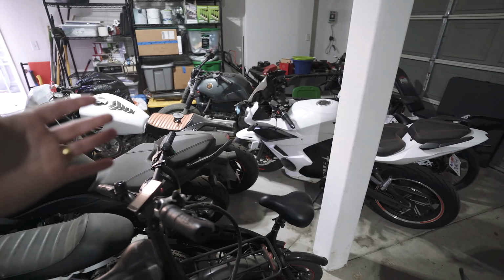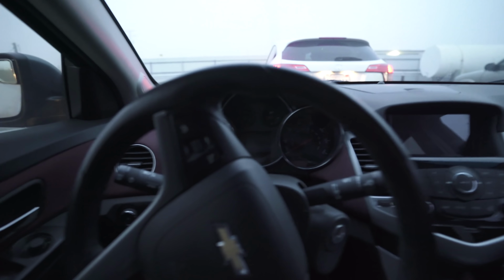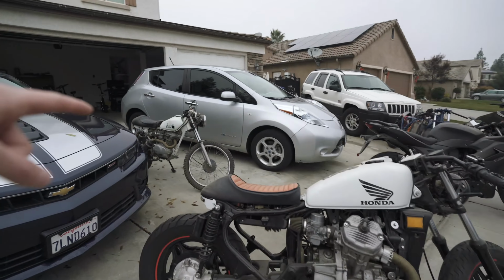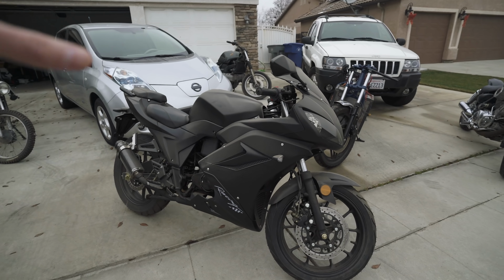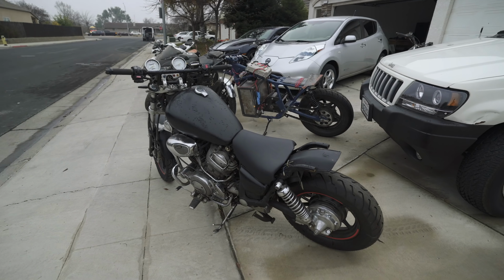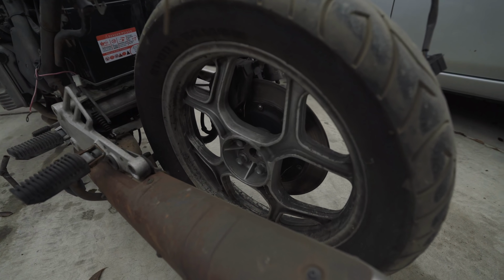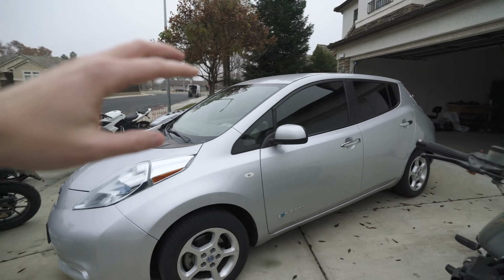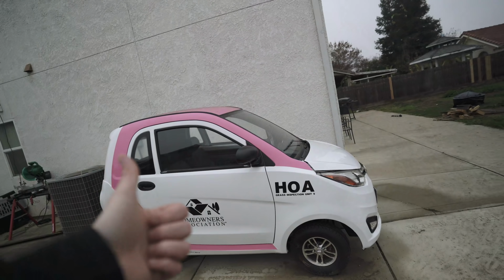ALL the Projects We're Working on!! (NEW CAR BUILD?)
Today is an update for all the projects! We're getting back to builds!

More Updates!